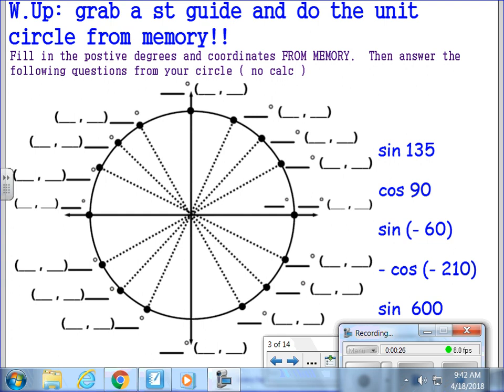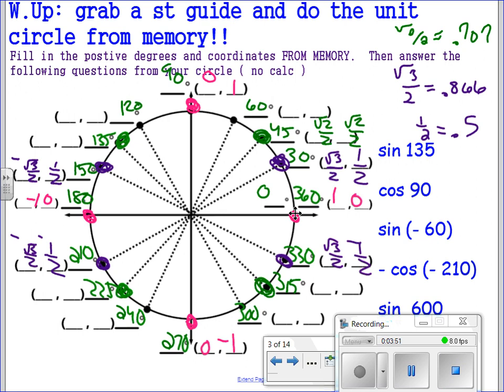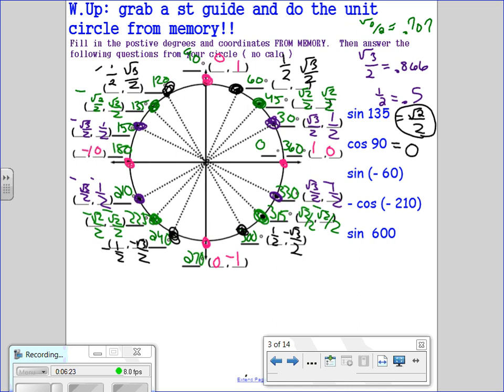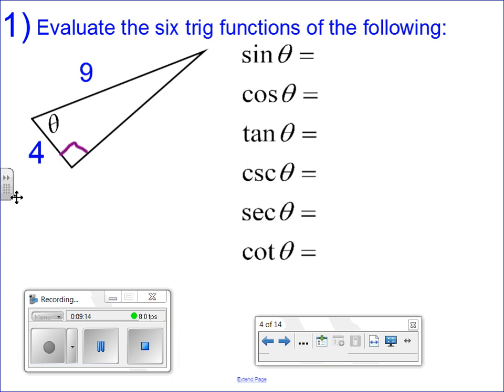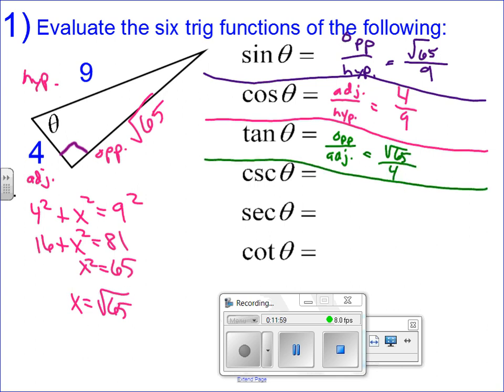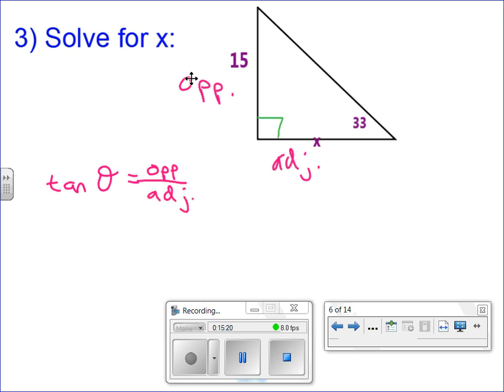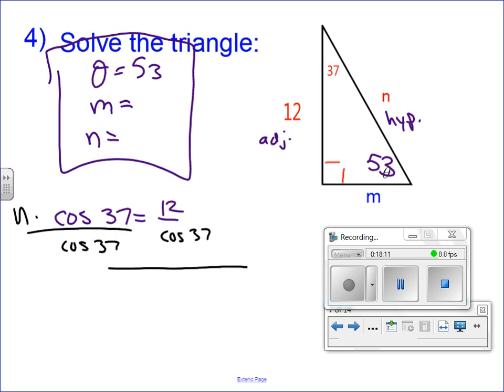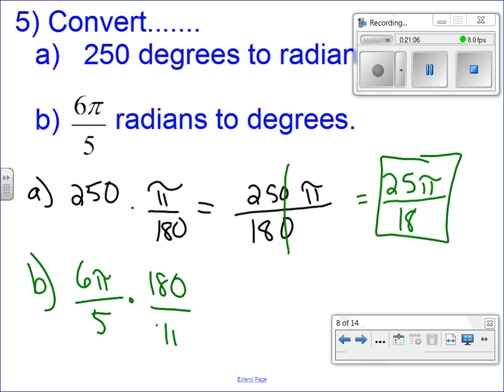9.1 - 9.3 Study Guide Video Explanations PART 1